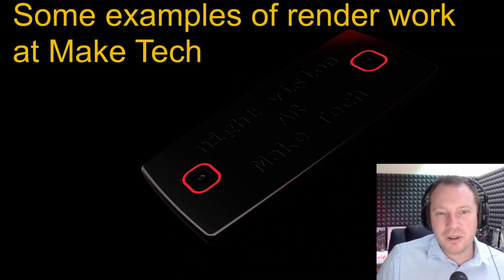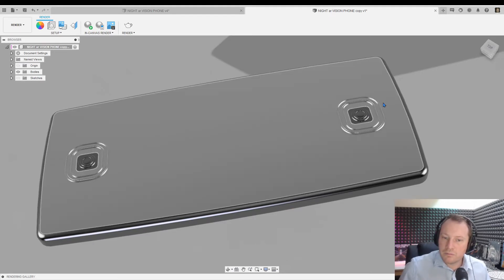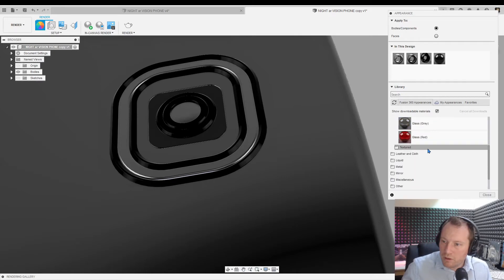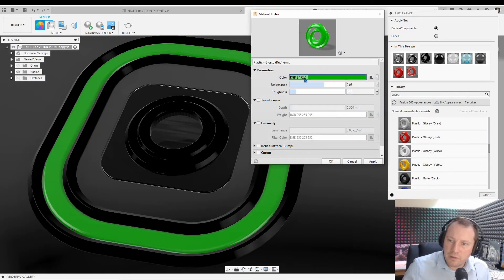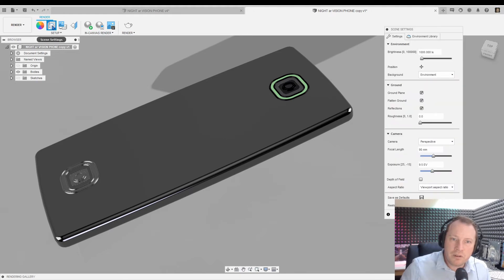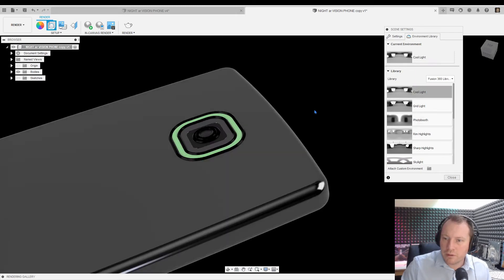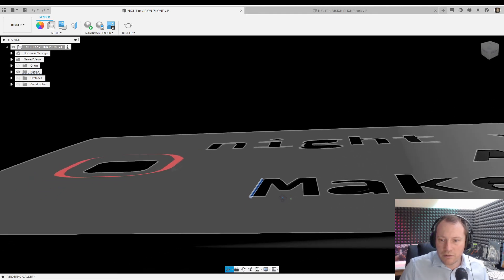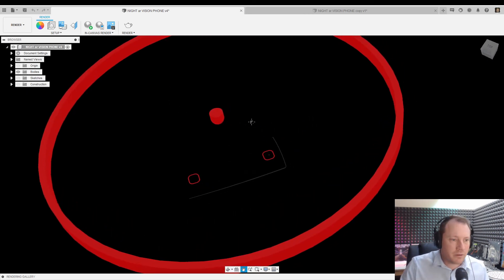Fusion 360 Render Tutorial - Emissivity and Custom Lighting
Ken shows how to apply custom appearances to models and set up scenes with custom lighting, in Fusion360.

0:00 intro
0:32 time lapse of modelling
1:06 apply appearances
3:00 modify appearances
4:27 in canvas render 1
5:23 emissivity settings
7:30 plastic textures
7:35 scene settings
9:18 in canvas render 2
9:55 environment settings
13:18 custom lighting bodies
13:37 in screen render 3
13:56 positioning light and viewpoint
15:04 Renders
15:41 4K render settings - Local , "Excellent"

15:54 out

Artist: DJ TR!P
Song: Make Tech (Ooh)
Song: Make Tech (Yeah)
Song: Make Tech (Chip)

Scott Buckley - The Climb